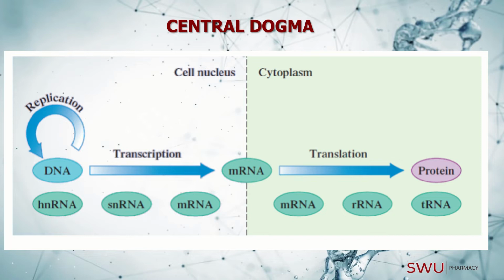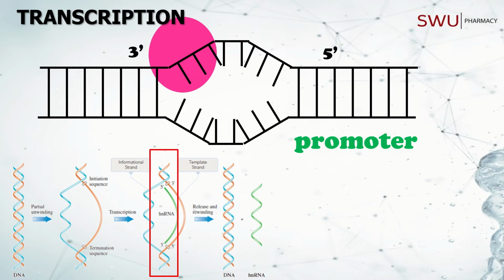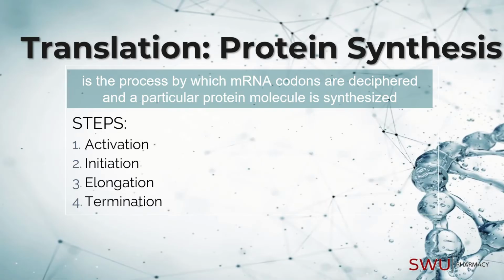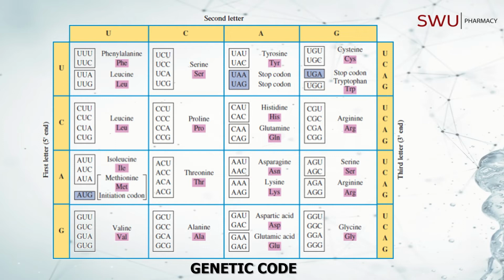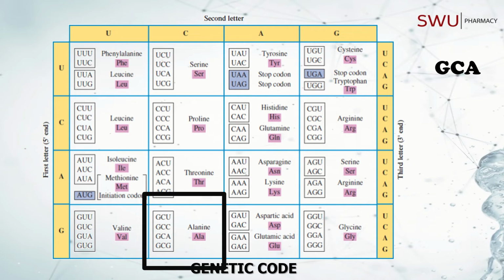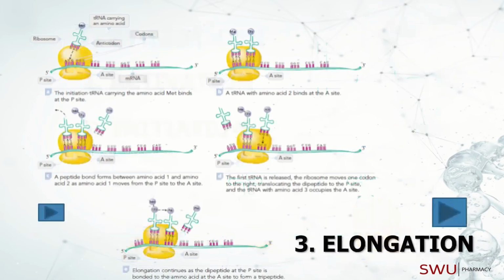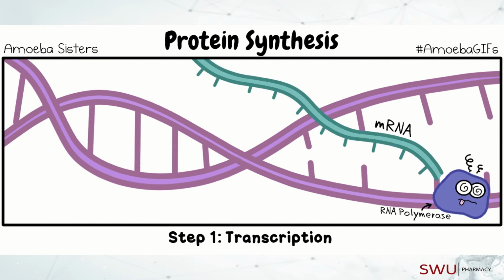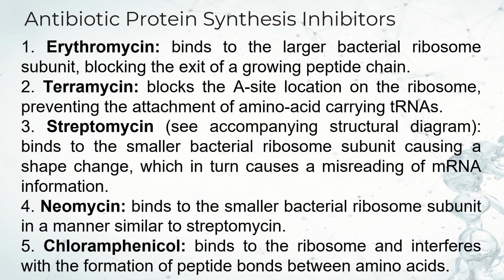Nucleic Acid [part 3 Protein Synthesis]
Nucleic acids are biopolymers, or large biomolecules, essential to all known forms of life. They are composed of nucleotides, which are monomers made of three components: a 5-carbon sugar, a phosphate group, and a nitrogenous base. There are two types of Nucleic acids namely DNA and RNA, the former might be always present in every discussion of Nucleic Acid, but the latter is as much as important. This discussion will tackle how your genes are made and possible mutations that can happen in the body.

The discussion is subdivided into parts for better pacing in studying the lesson as a one-go video viewing will become so overwhelming. In this manner, you can freely skip topics you already know and save time for the other lessons. Or simply arrange your time based on the length of the discussion. NUCLEIC ACID lesson is divided into 4 parts namely: